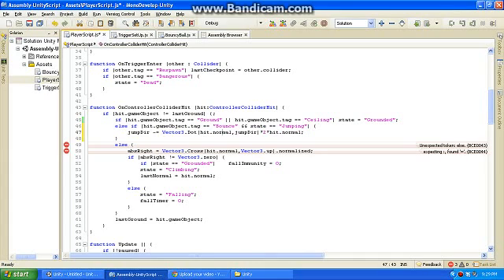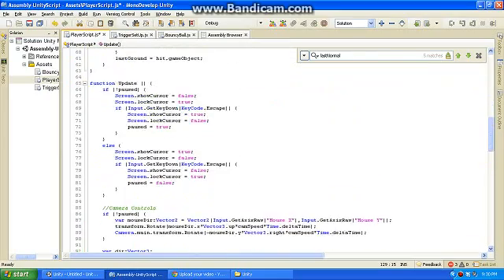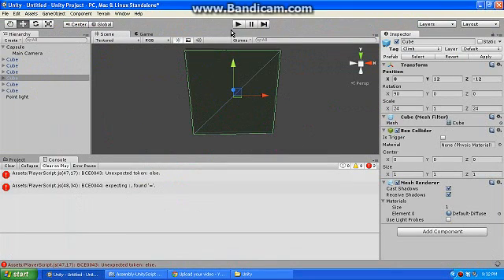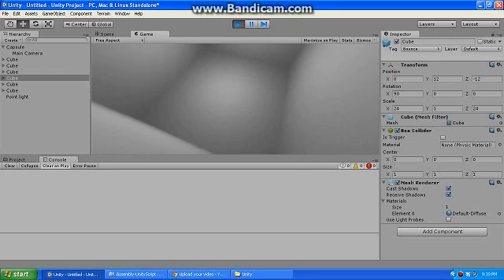James Makes(games) w/ Unity 3D - Restarted - Part 8